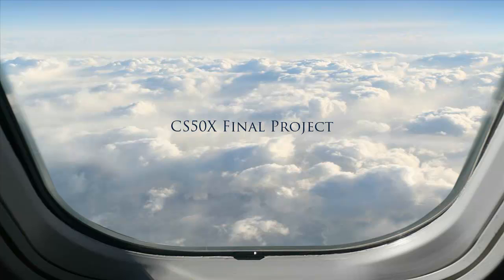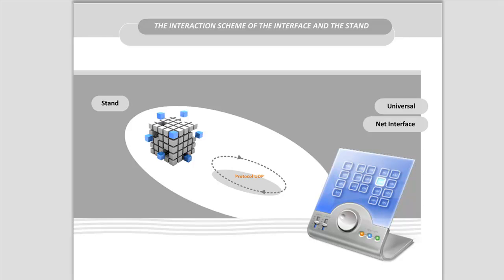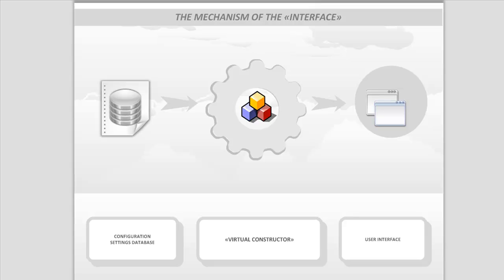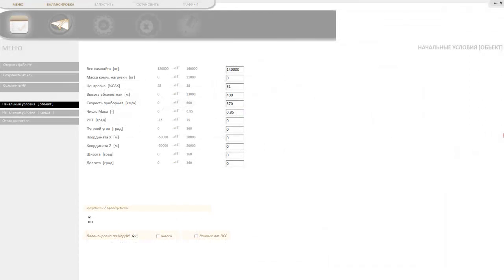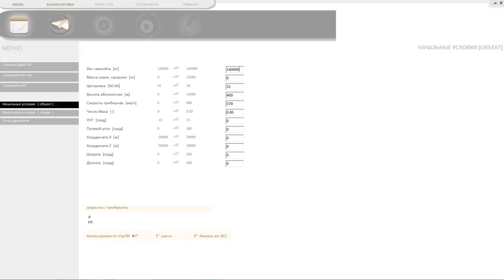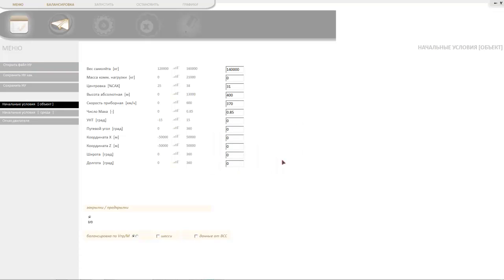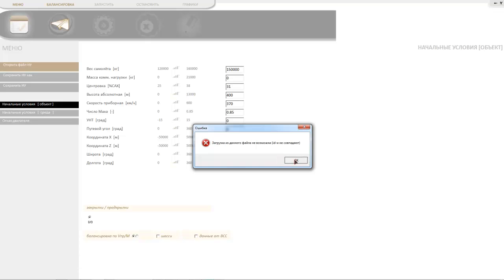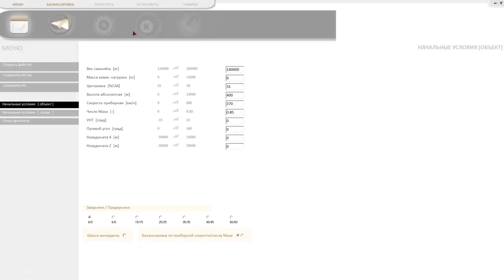CS50X Final Project